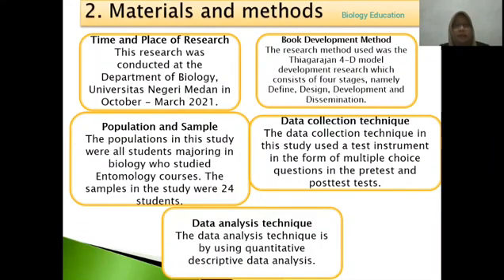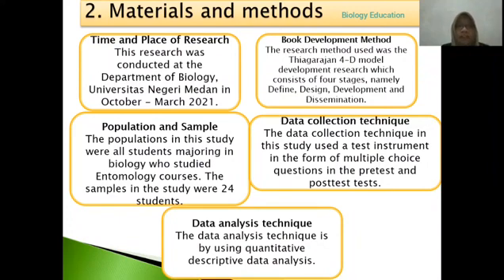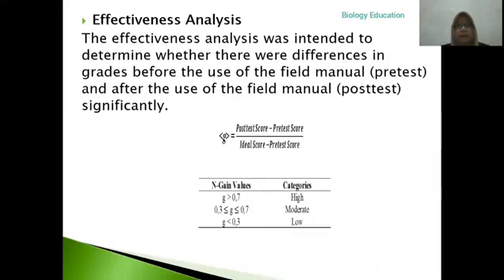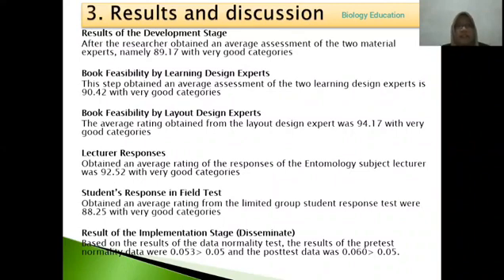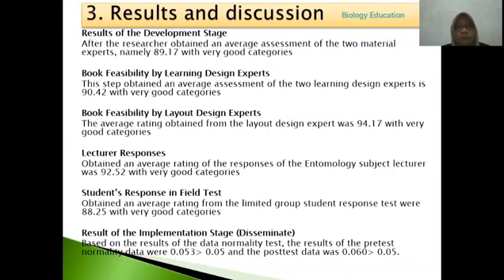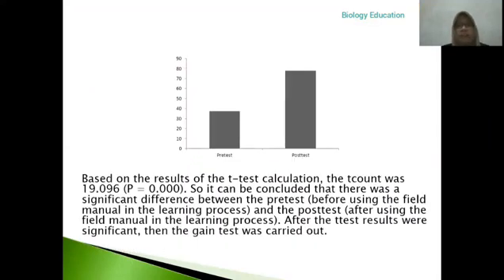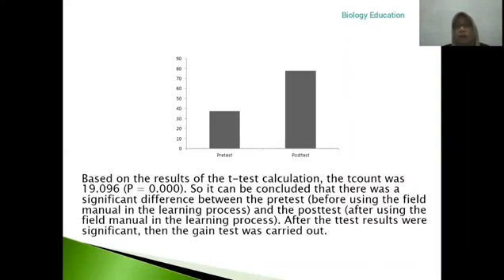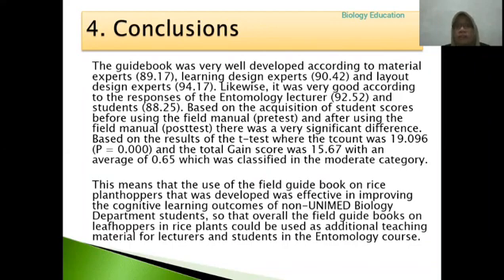ABS- 222 Melissa Chaniago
[ABS-222] Development and Effectiveness of Rice Leaf and Planthopper (Hemiptera: Auchenorrhyncha) Field Guide Book to Improve the Student Achievement in Entomology Course